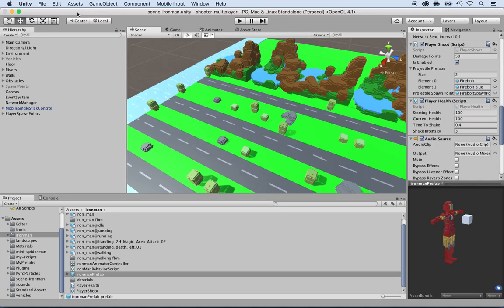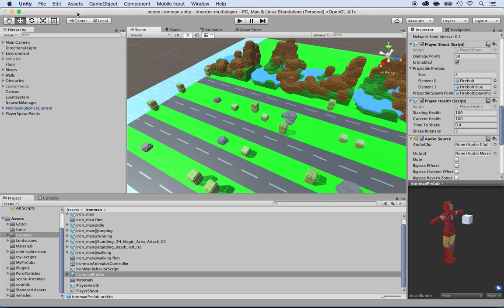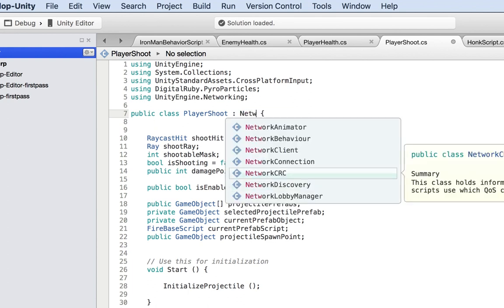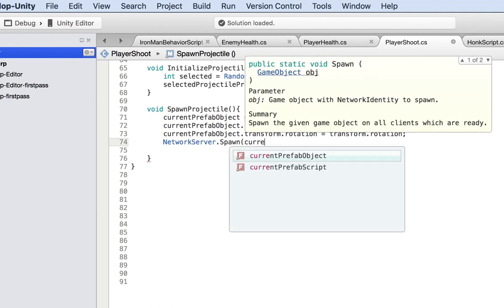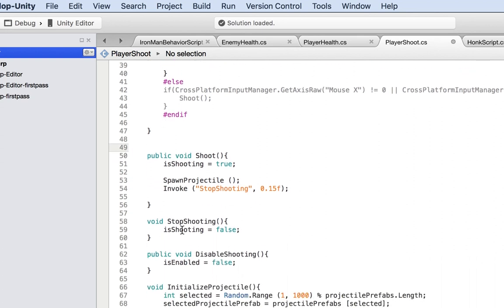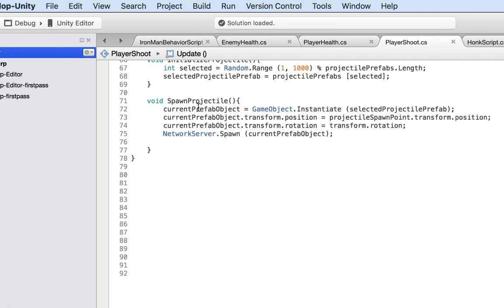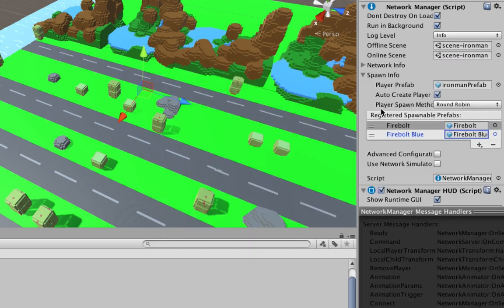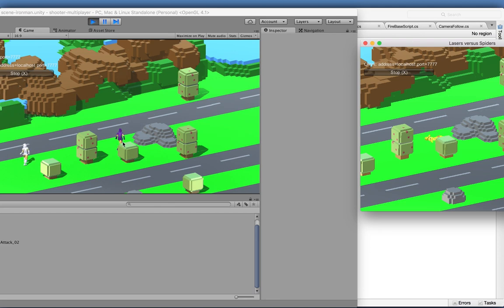Unity Multiplayer Shooter Tutorial - Part 13: Synchronizing Firebolts in Multiplayer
Welcome to Part 13 of our Unity Multiplayer Shooter Tutorial series! In this video, we'll tackle the challenge of synchronizing firebolts from the server to clients in a multiplayer environment. You'll learn the key concepts and techniques to ensure that every player's actions, like firing projectiles, are accurately mirrored across all connected clients. This is a crucial step in creating a seamless multiplayer experience for your online shooter game. Whether you're an experienced Unity developer or just starting, this tutorial provides valuable insights to level up your game development skills. Get ready to make your multiplayer game a true standout!